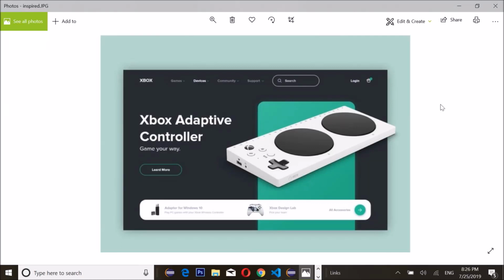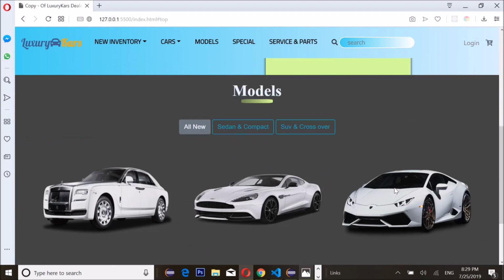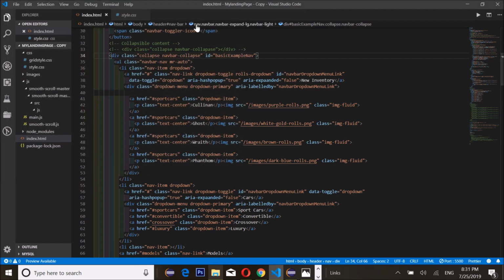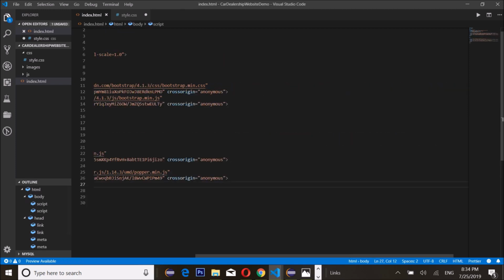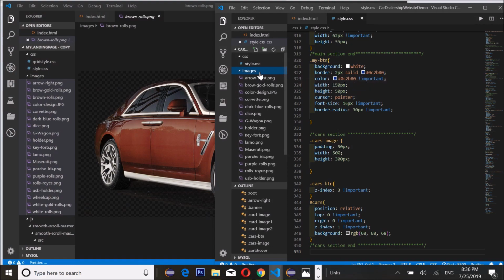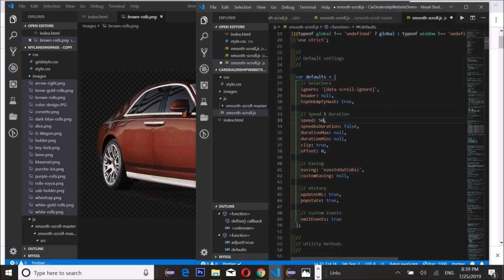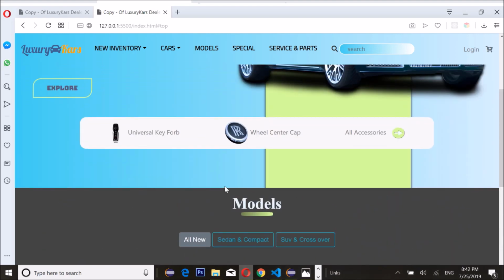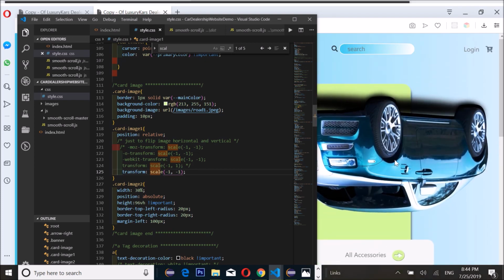Responsive Bootstrap Website From Scratch with Animate On Scroll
In the video, I discussed how to build a website from scratch using bootstrap and a custom CSS stylesheet.  Also, highlighted on how to use a smooth-scroll and an animation feature on your website.

Just in case, you encounter any difficulty finding the source code please leave a comment below or send me a message on Instagram and the source code will be sent to you asap.